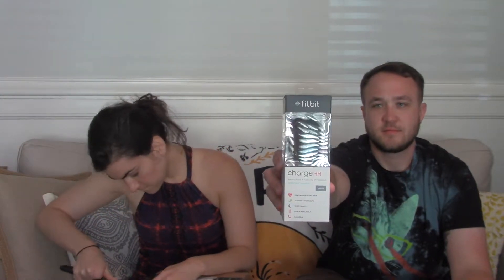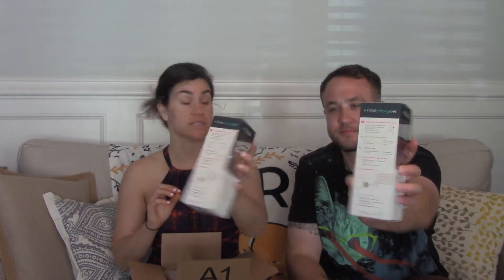FITBIT CHARGE HR REVIEW - Episode 5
We unbox FITBIT CHARGE HRs from FitBit a company based in San Francisco, CA.